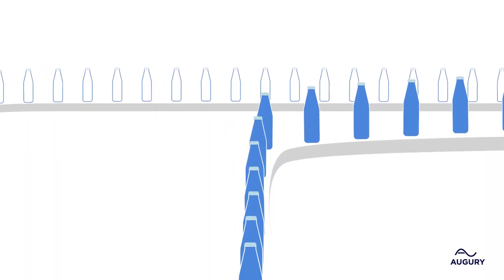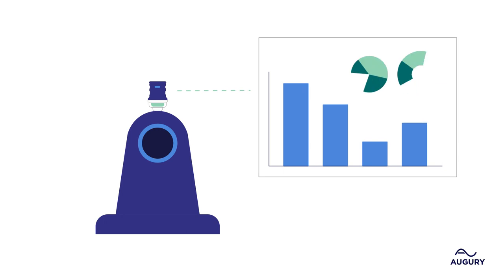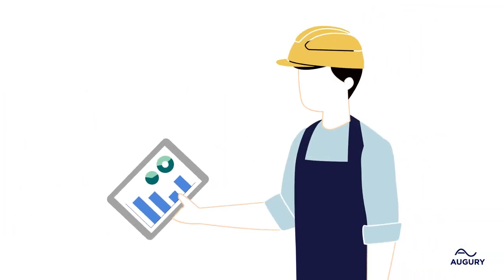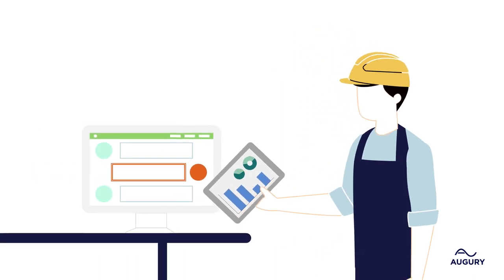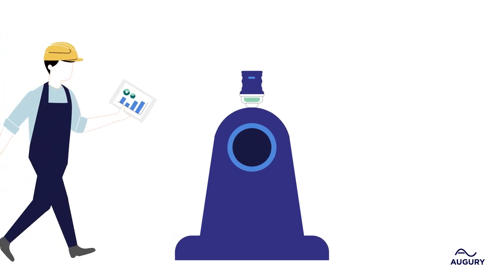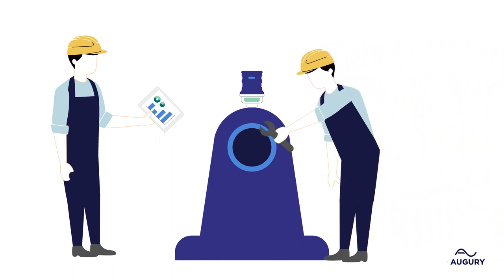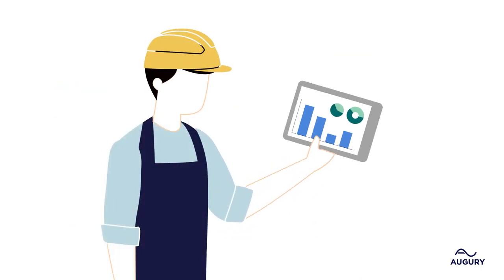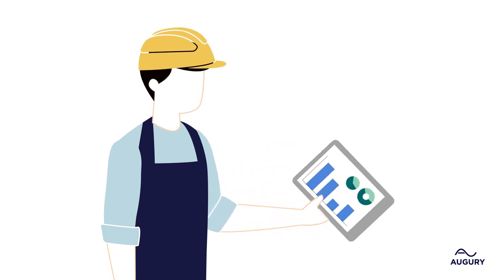How to Address an Augury Machine Alert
So you just got an Augury machine alert. Now what? Watch as we walk you through what comes next. Learn more on The Endpoint here: ?utm_source=youtube&utm_medium=social&utm_content=augury

Join the Augury community on social

Ready to request an Augury demo?